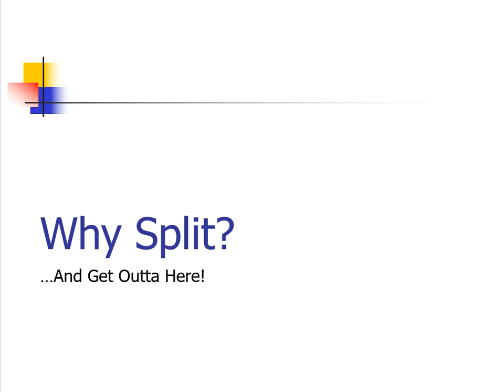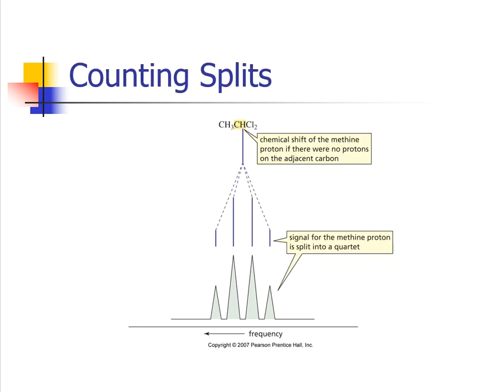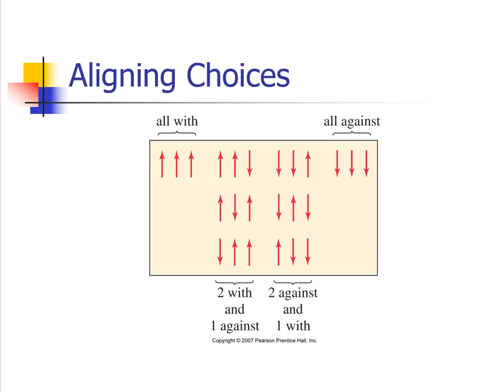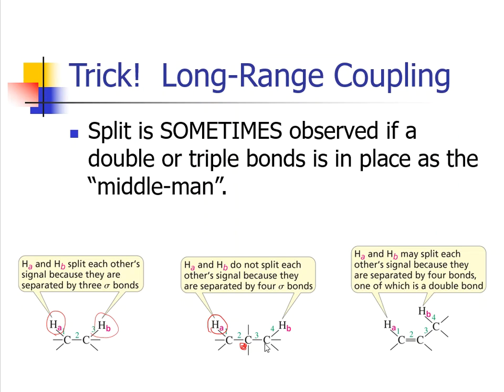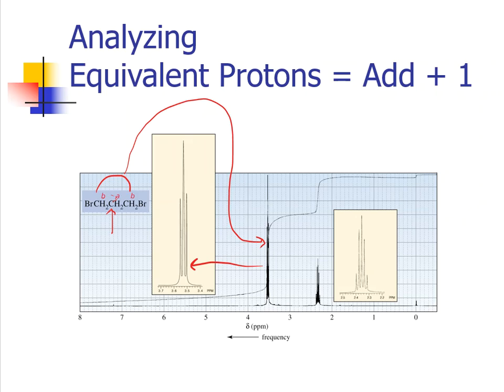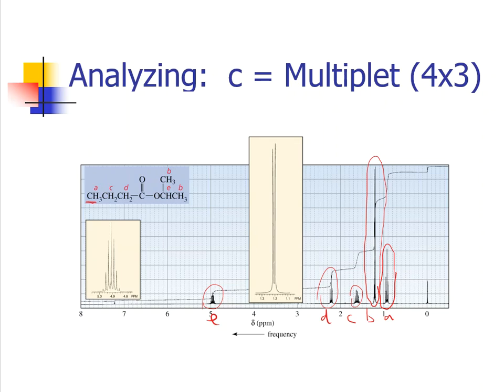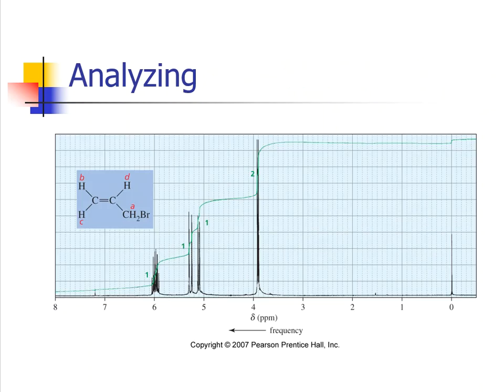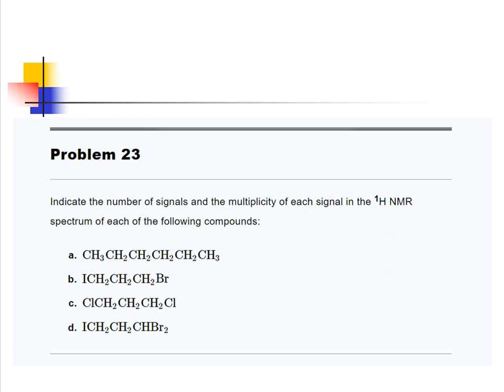Organic Chemistry NMR Part 18